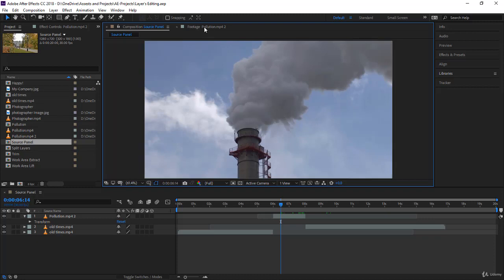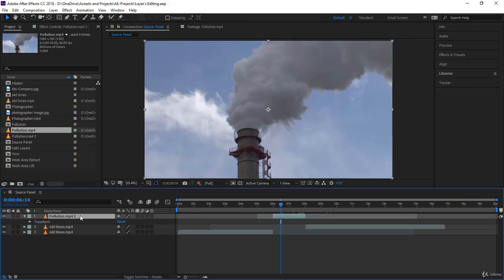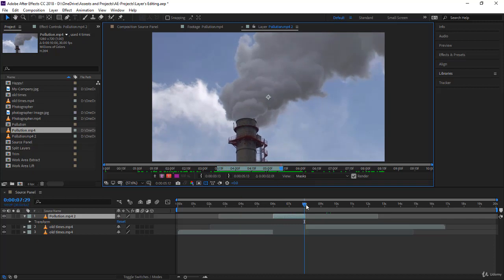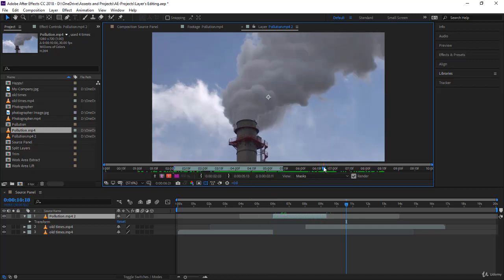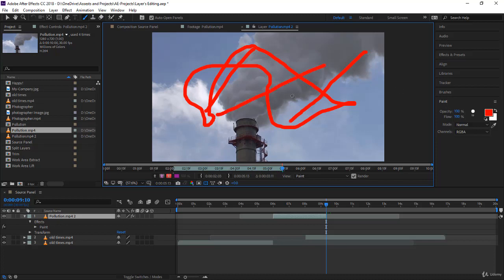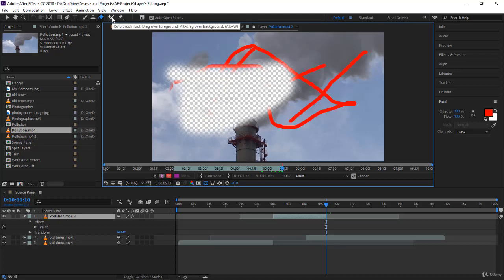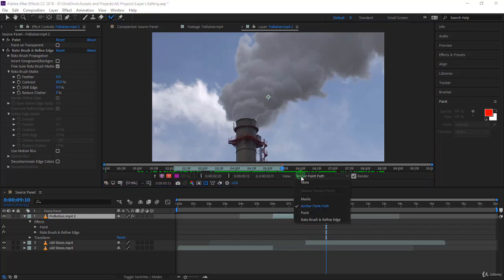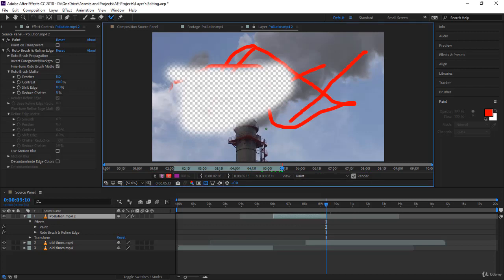12 How to Use the Layer Panel